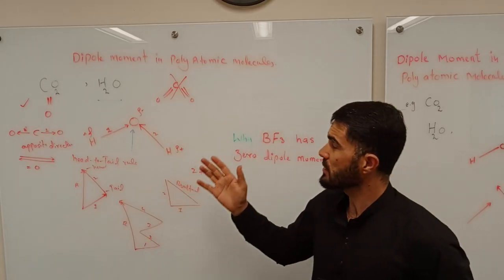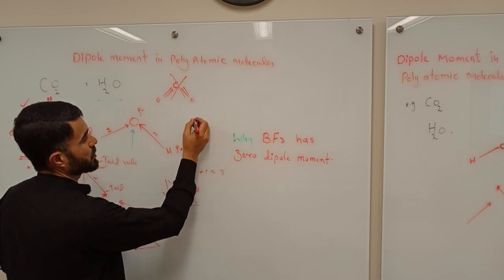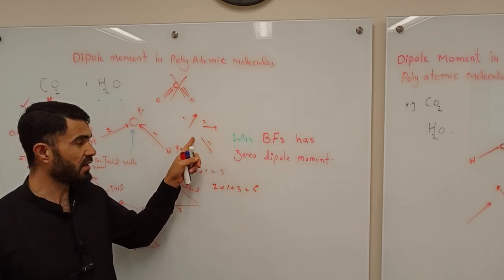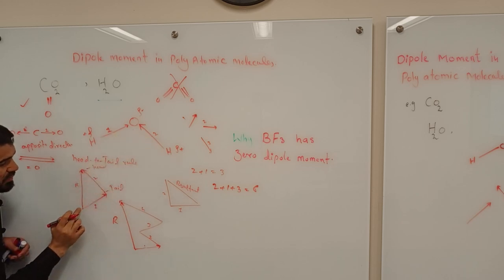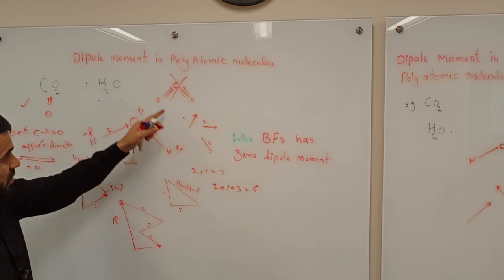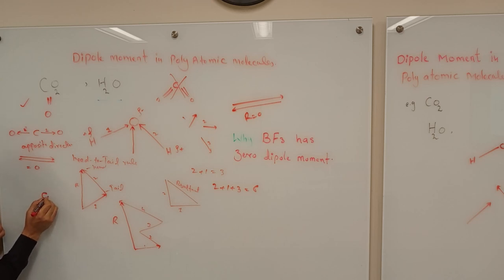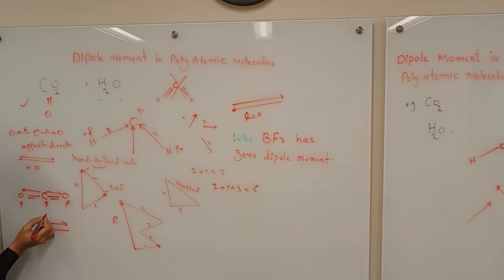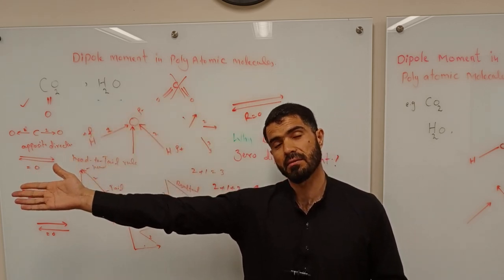Dipole Moment in Poly-atomic molecules Explained in English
About This Video
In this Video lecture You will learn Basic concept of Dipole Moment in Poly-atomic molecules